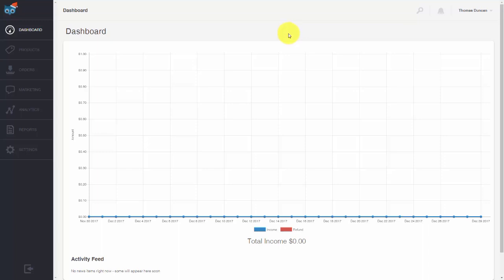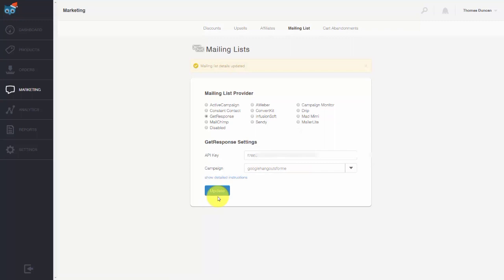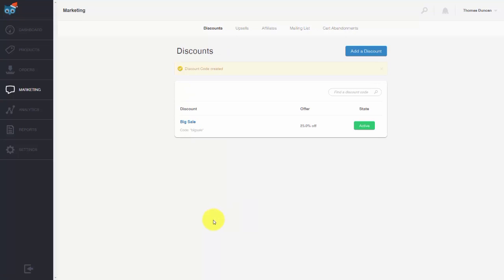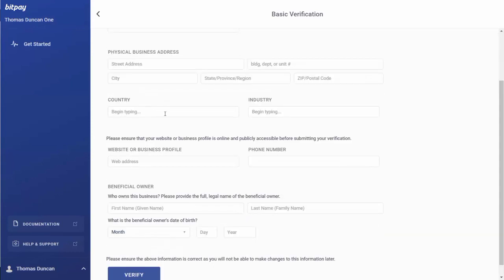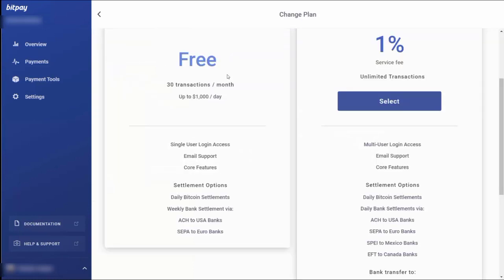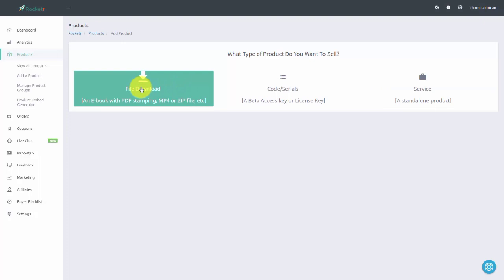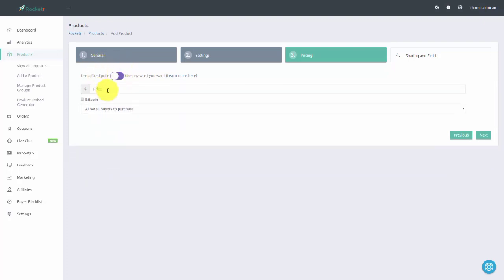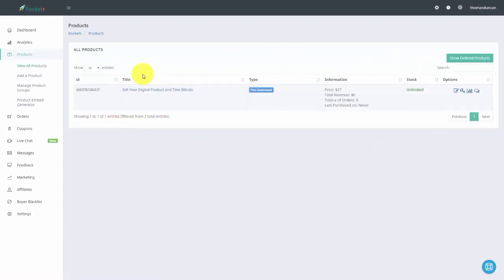How to make money Bitcoin trading for beginners 2022// bitcoin price 2022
How to make money Bitcoin trading for beginners 2022